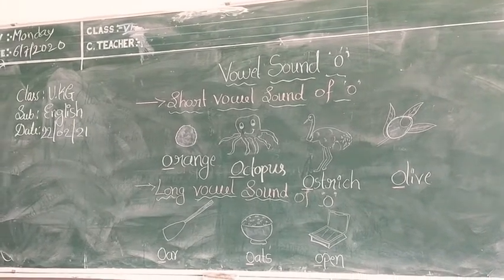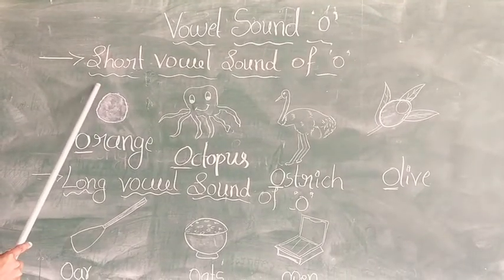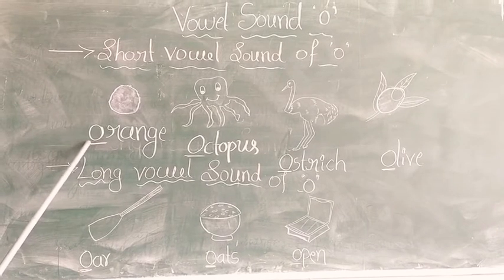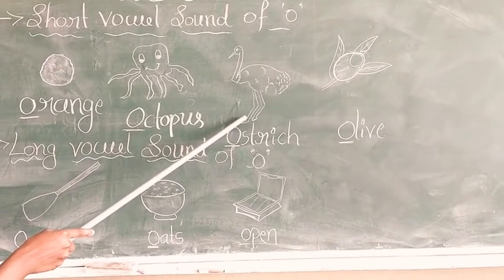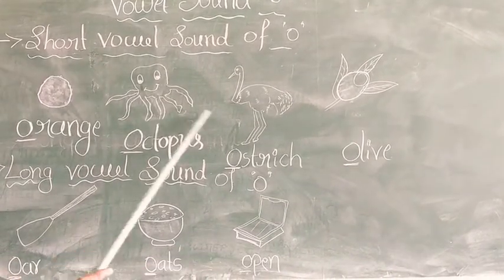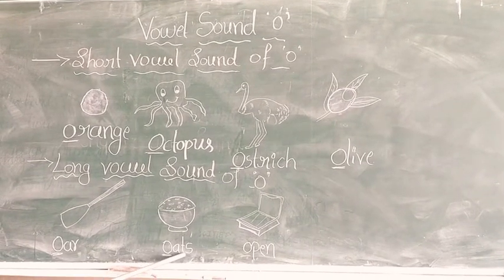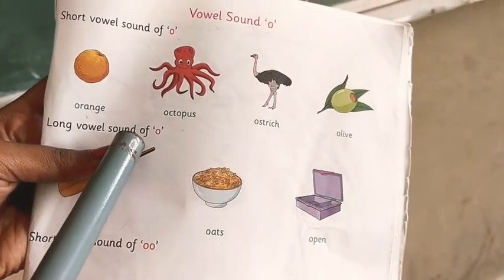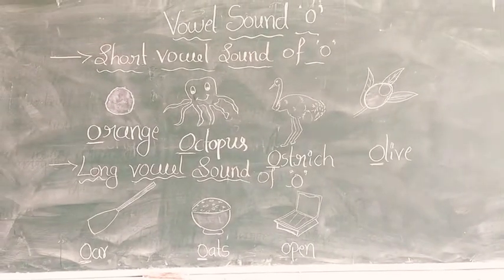CBSE-UKG-ENGLISH(Vowel sound of'0') exam revision